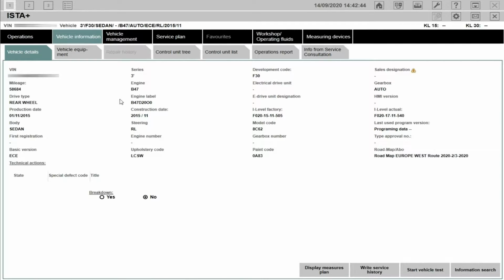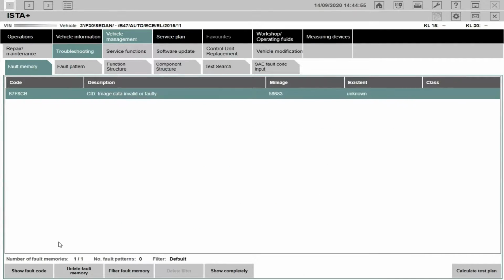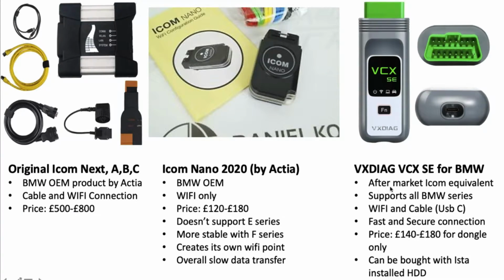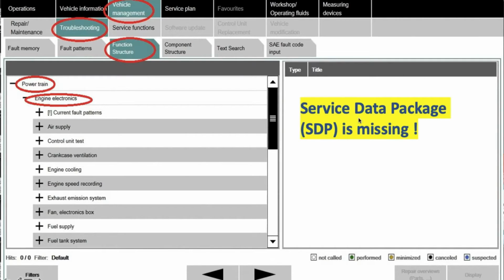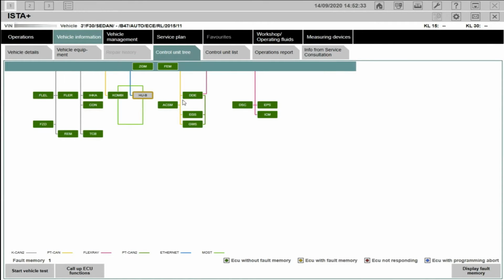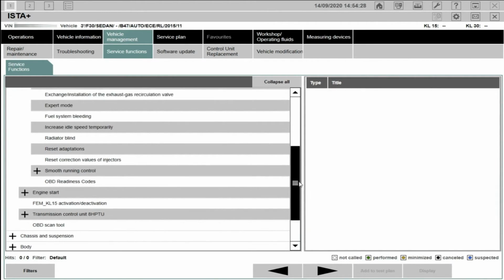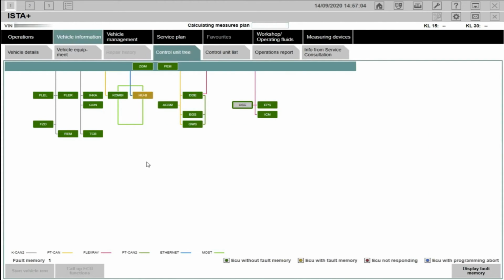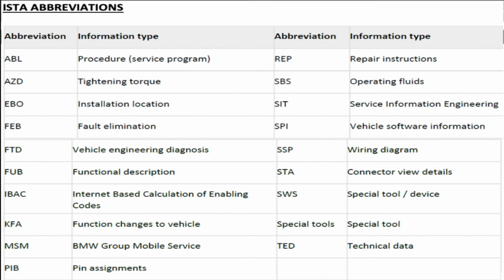BMW ISTA+ Rheingold